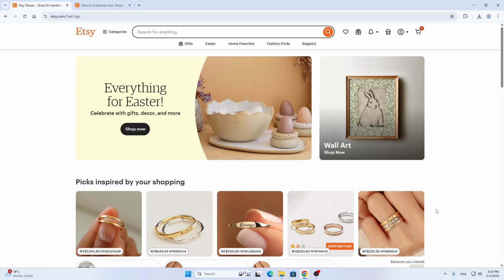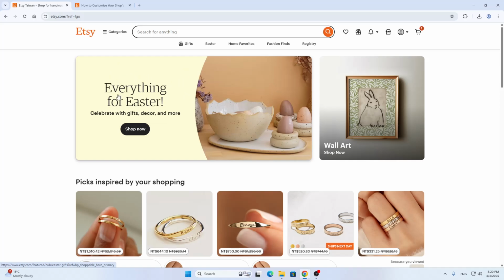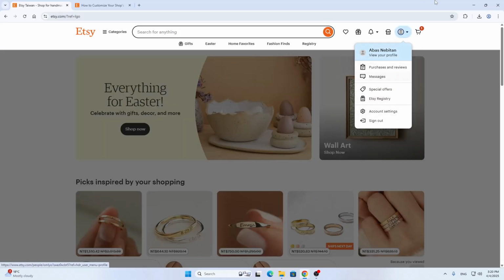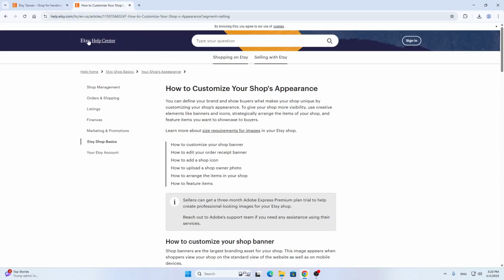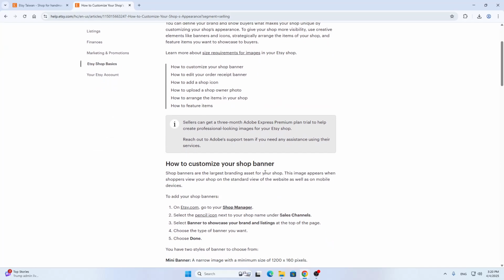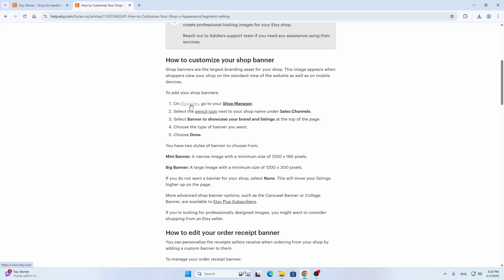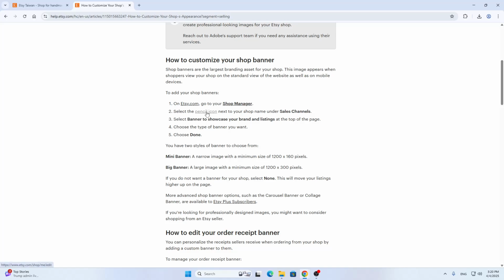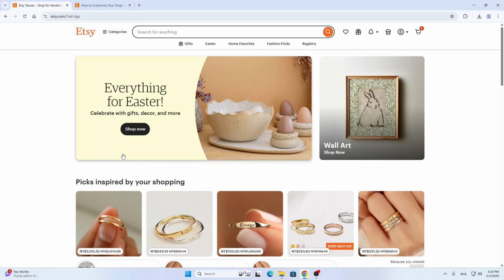How To Add Etsy Banner Tutorial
Today we talk about add etsy banner,etsy shop for beginners,how to sell on etsy,etsy banner